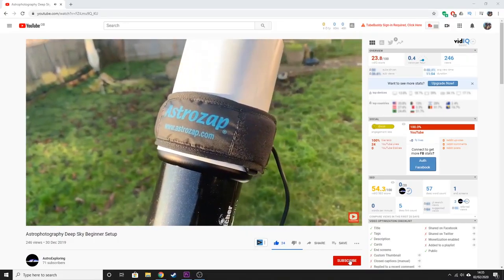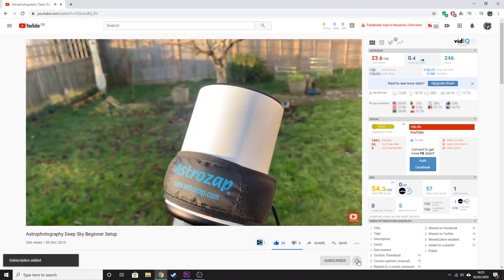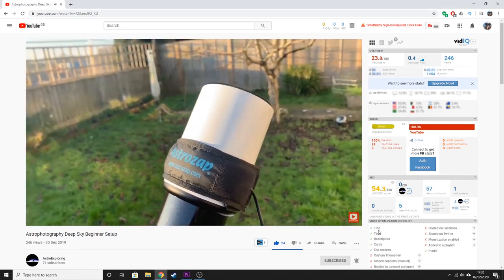Should You Modify a DSLR?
In this video I discuss whether you should modify a DSLR camera for astrophotography. When you're at the limit of your equipment and have a DSLR camera, astro modification is a natural next step. Modifying your camera will make it more sensitive to Hydrogen Alpha at 656nm to bring out the red detail of deep sky objects.